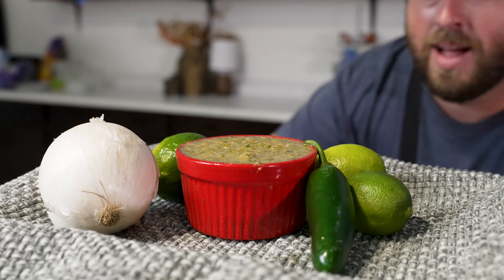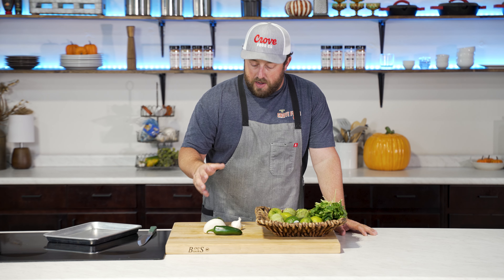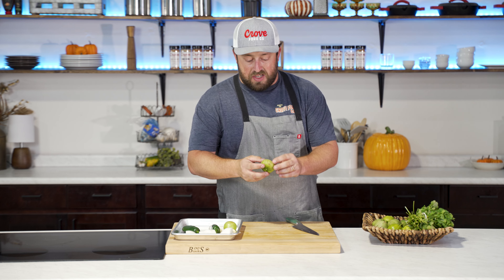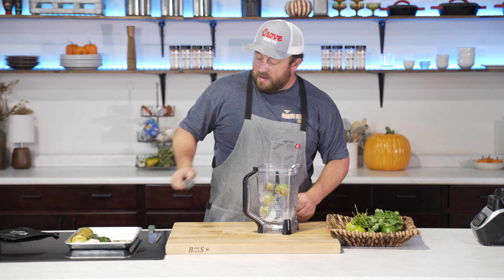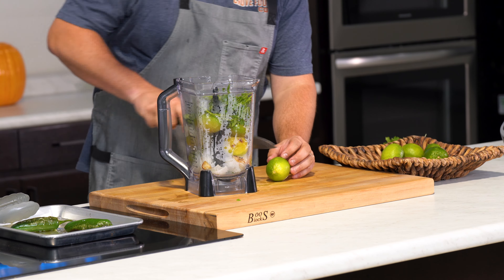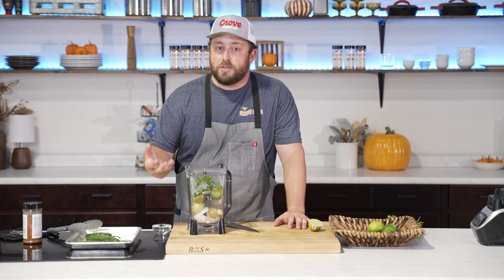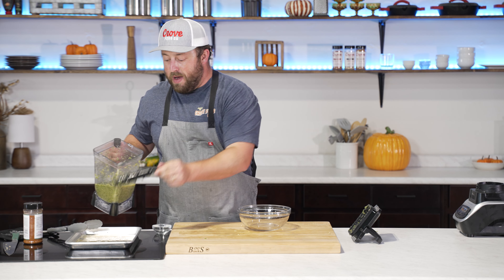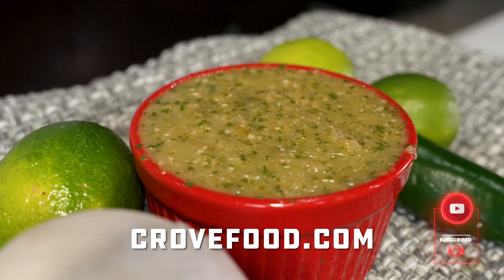The Ultimate Salsa Verde Recipe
Spice up Taco Tuesday with this easy salsa verde recipe!

Timestamps:
0:00 - Introduction
0:23 - Recipe Begins